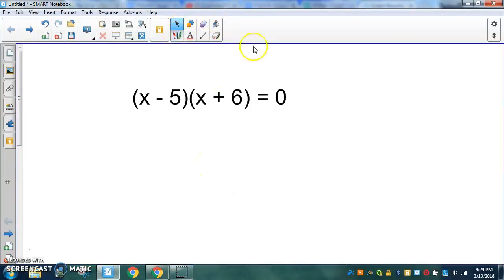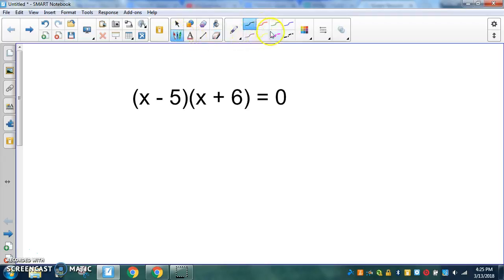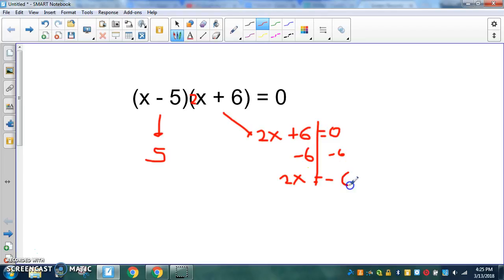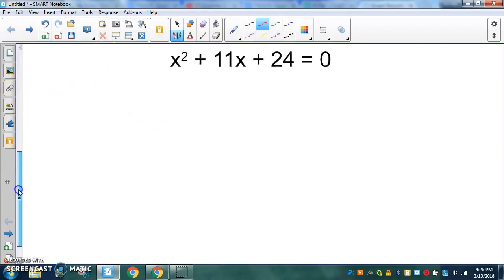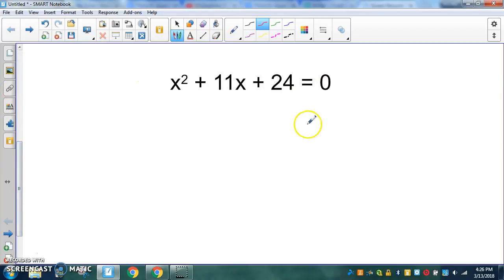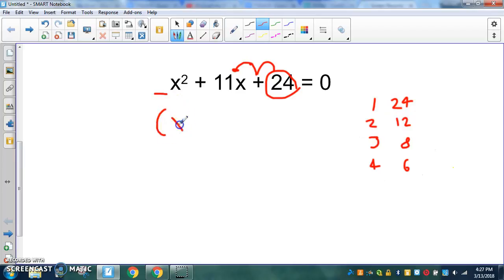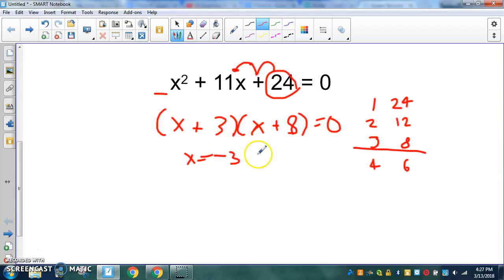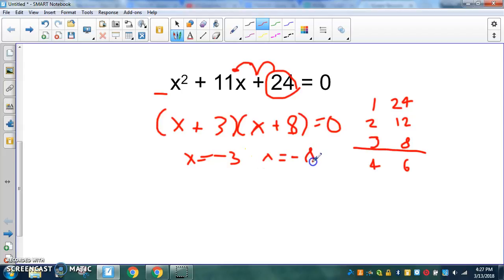Homework Help 3/13